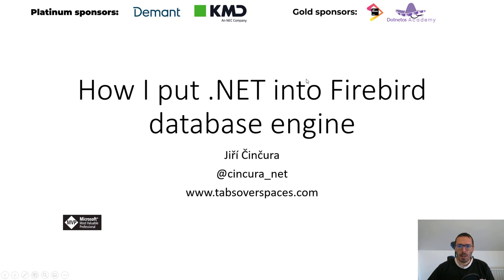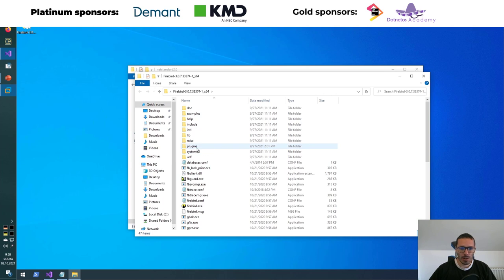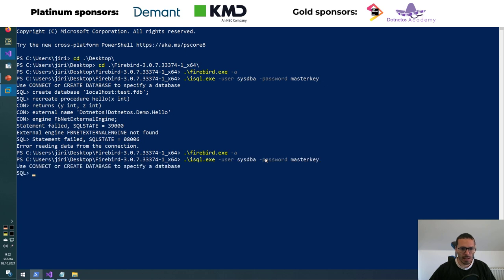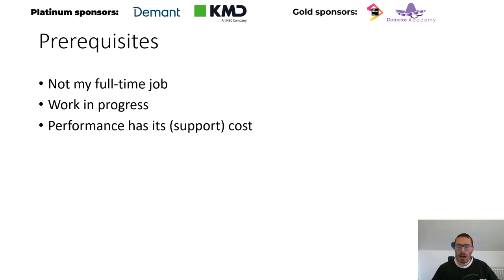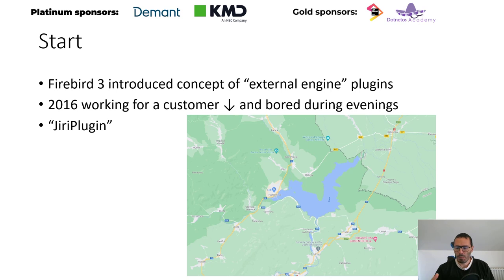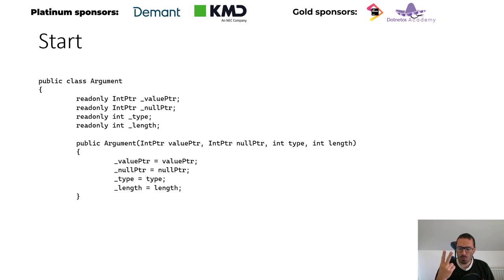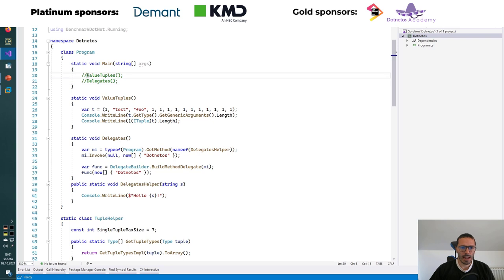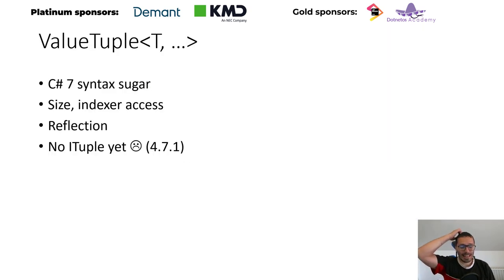Jiří Činčura - How I put .NET into Firebird database engine (Dotnetos Conference 2021)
How I put .NET into Firebird database engine
Firebird is a database engine similar to MS SQL, Postgres, DB2 and others. Since version 3 it also allows writing plugins. Jiří took this capability and put .NET into it. It allows you to write stored procedures, functions, … in .NET and have all this code executed in the context (address space, transaction, …) of database engine. In this session he’ll describe what hurdles he had to overcome, how he did it and how he's hunting best possible performance.

Jiří Činčura is an independent developer, .NET, C# and Firebird expert, focusing on data and business layers, language constructs, parallelism, databases and performance. He’s Microsoft Most Valuable Professional and frequent speaker. You can read his articles, guides and tips and tricks